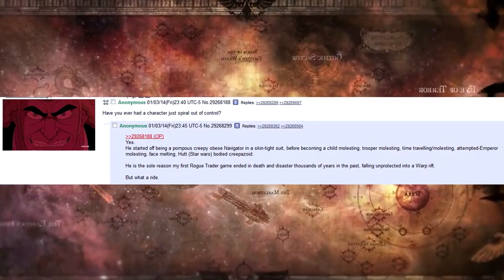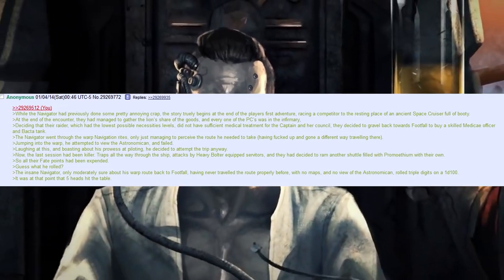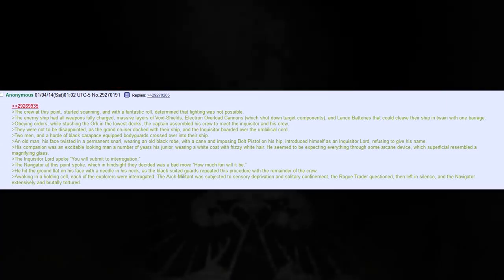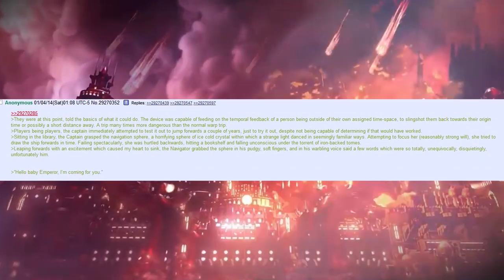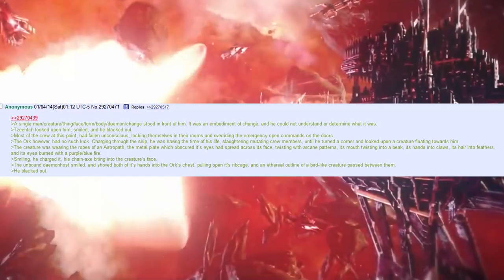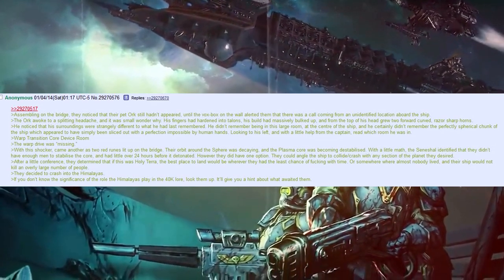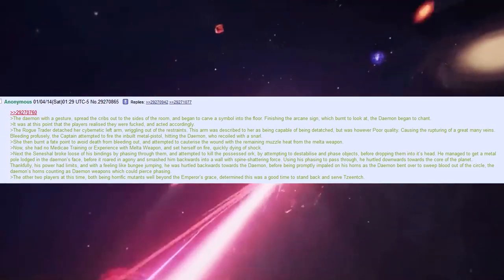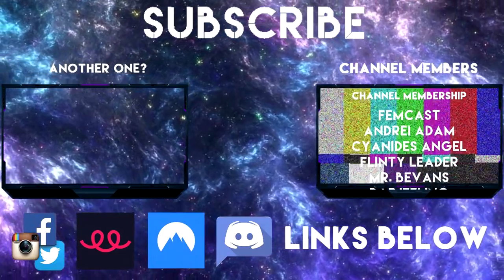ᴛʜᴇ ᴅᴀʀᴋ ɪᴍᴘᴇʀɪᴜᴍ (ᴀ ʀᴏɢᴜᴇ ᴛʀᴀᴅᴇʀ sᴛᴏʀʏ)